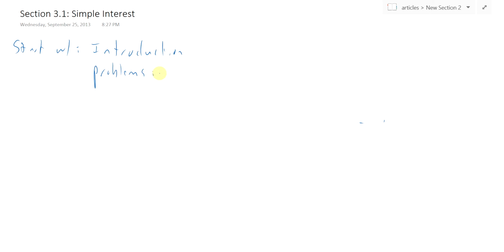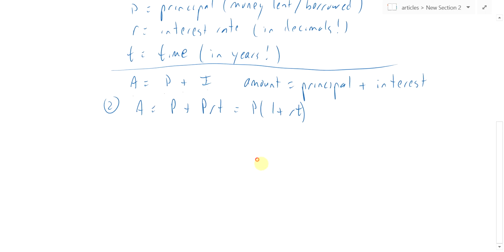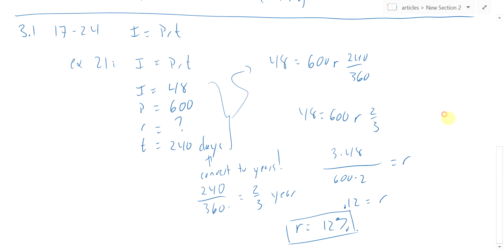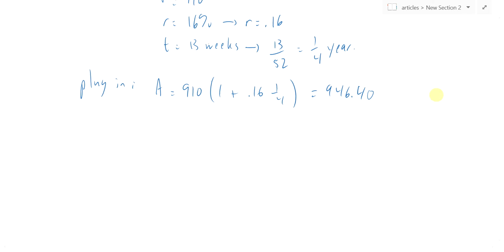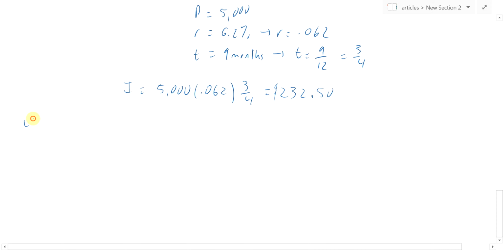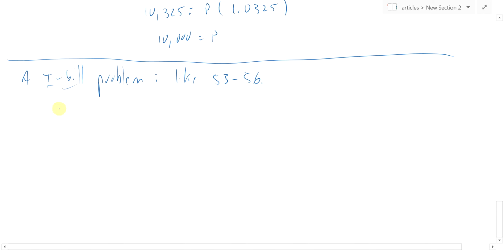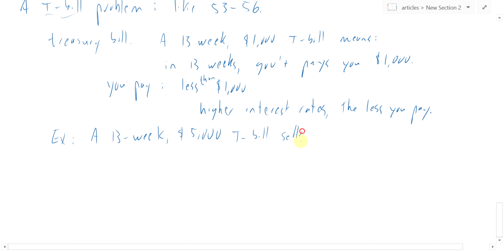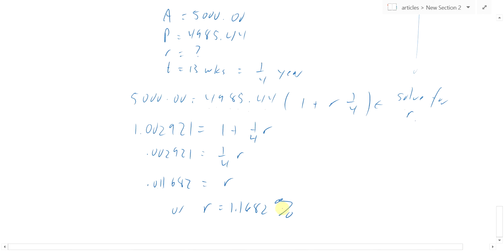Simple Interest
Math 196 Chapter3.1